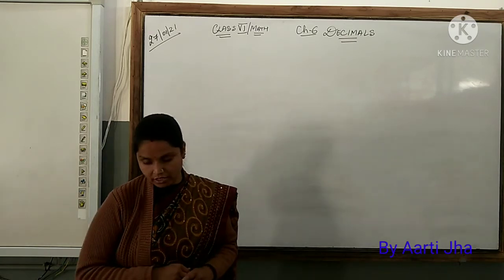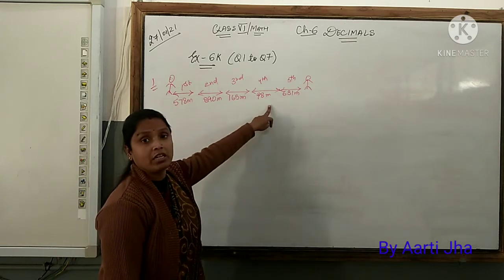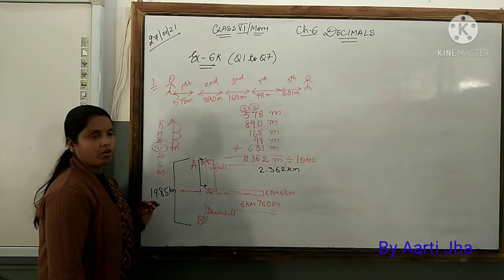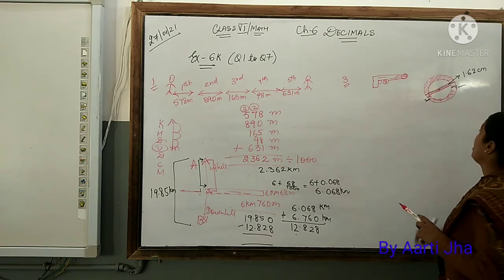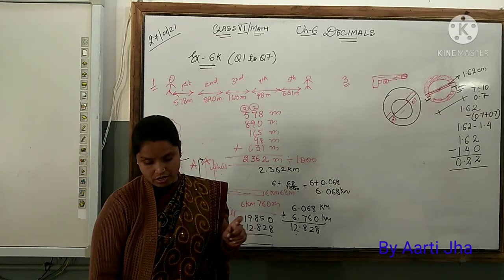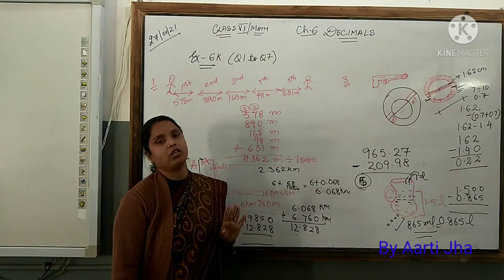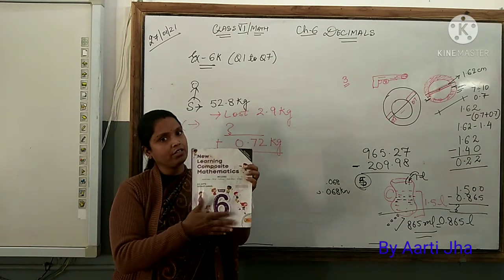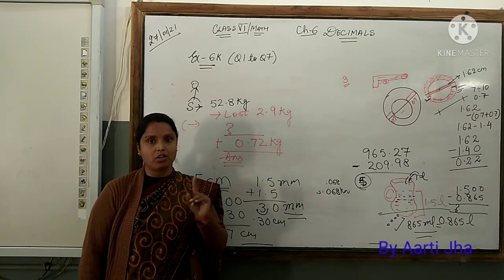Decimals grade 6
Explanation of real life based situations for using decimals